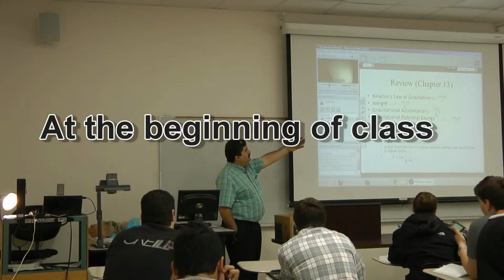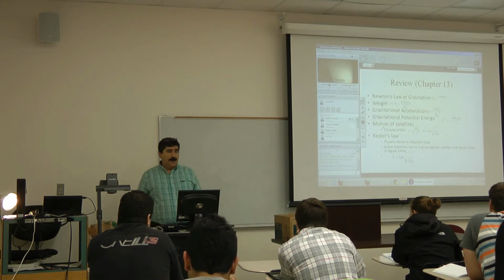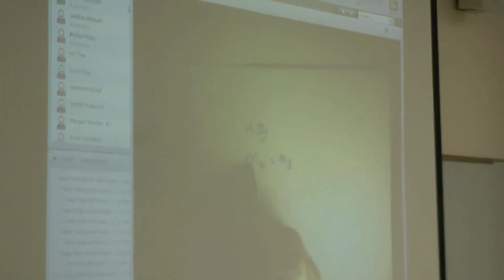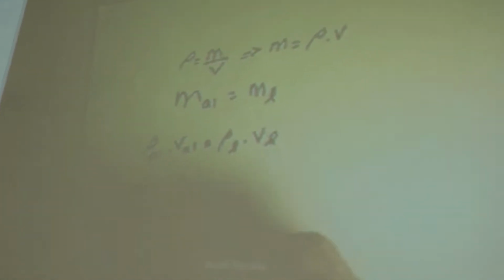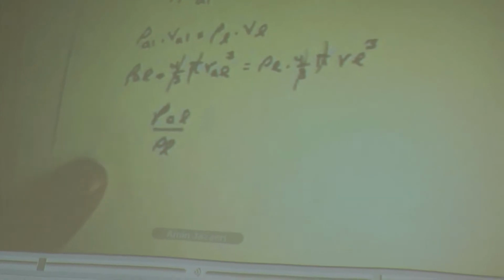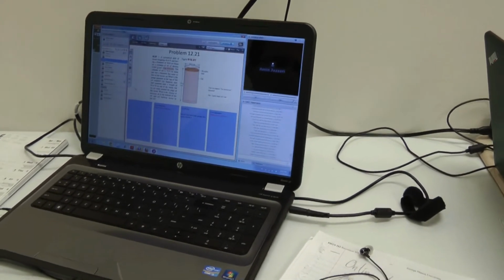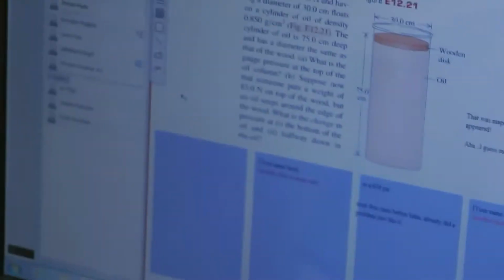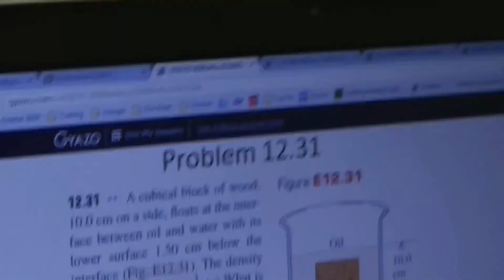3-Part Class Interaction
PHYS 160 example for a 3-Part class, showing the interactions between the teacher and students, students and other students, and the LAs that help the online students. The professor is hooked to a mike that allows the online students to hear everything that's going on, and the screen the professor uses is linked to the website in real-time so they can follow along with the lecture.